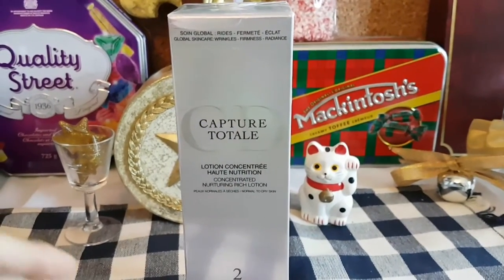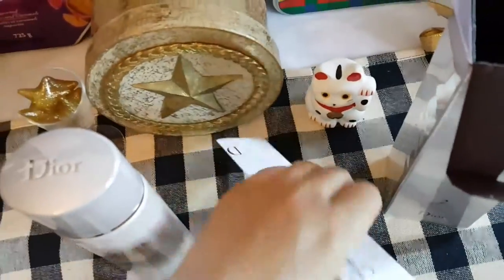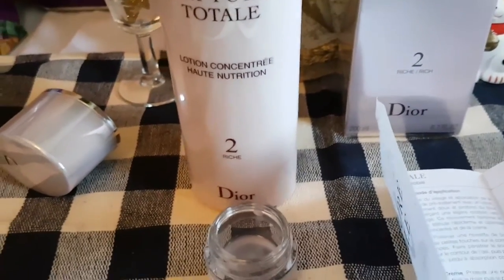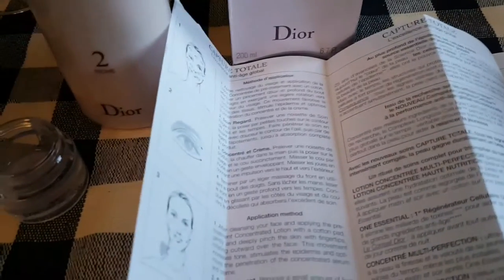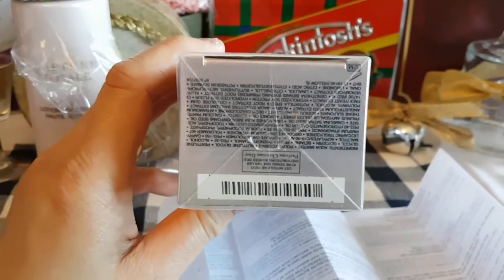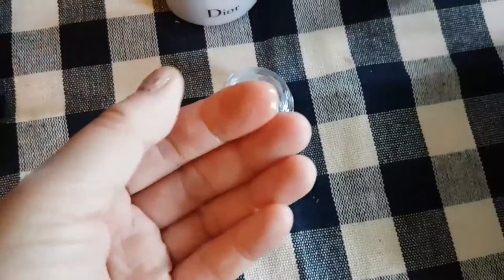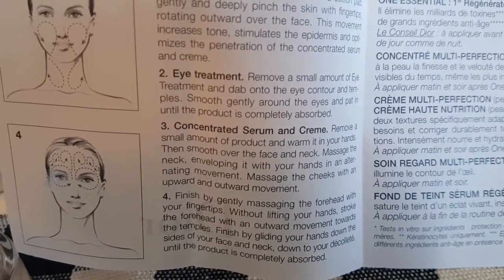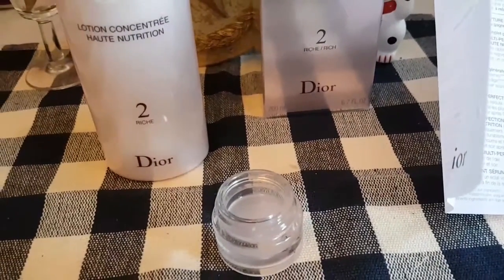Box opening of a 200 ml/6.7 fl oz, Dior's lotion, "Capture Totale", Number 2, Rich...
The "Capture Totale", concentrated nurturing rich lotion, for normal to dry skin. * As cited from from the Dior package: "This is the first essential step in the skincare ritual, it helps correct all the visible signs of aging specific to dry skin. Rich pretreatment lotion. Apply with cotton morning and night to perfectly cleaned skin before One Essential and/or Multi-Perfection Concentrated Serum."
What skin care products have you tried from Dior?